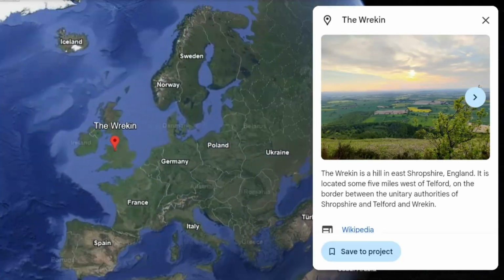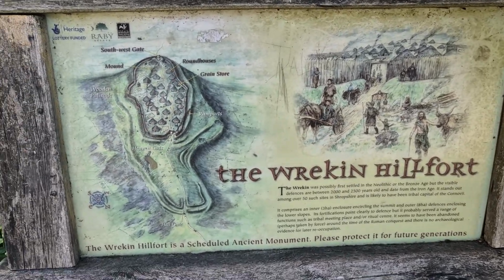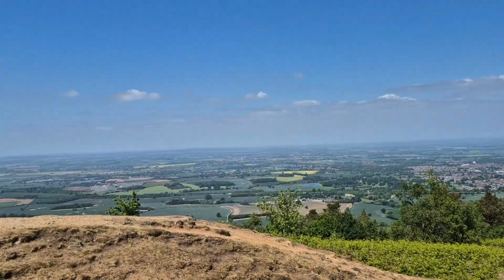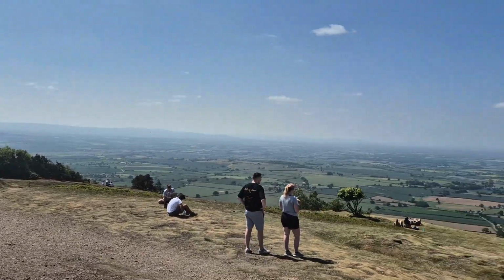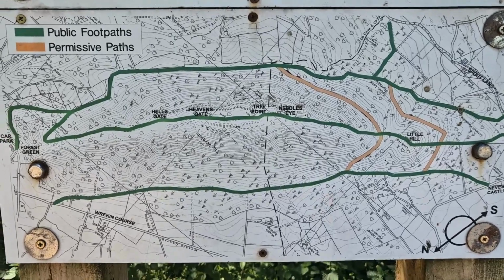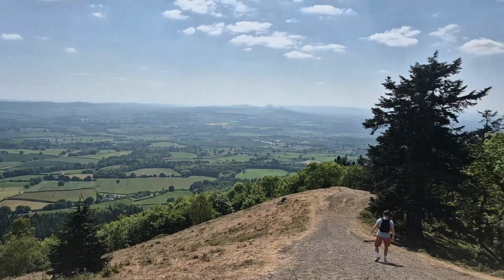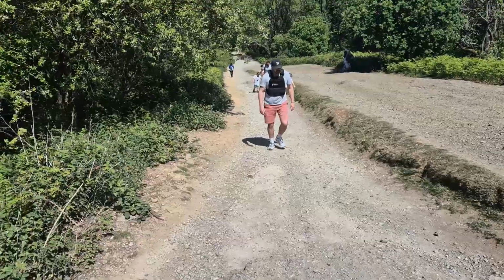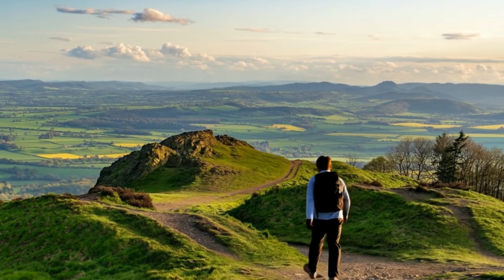A Rucker's Guide to The Wrekin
The Wrekin is a great hill for light rucking and the view from the top is a reward in itself. With trail of about 7km, although it might seem quite short, it's complimented by steep slopes leading up to the summit.